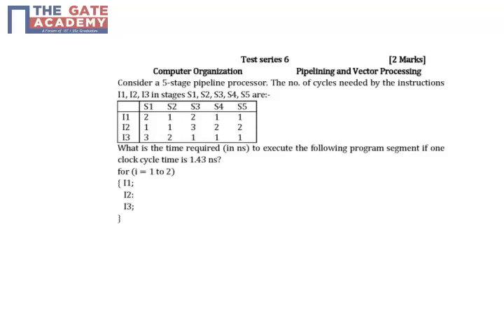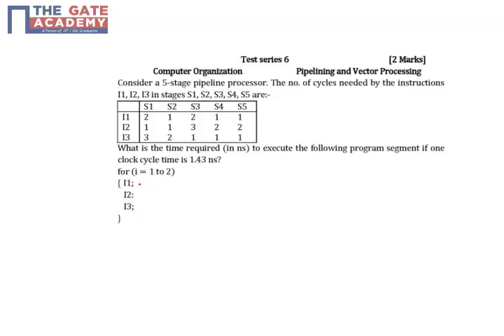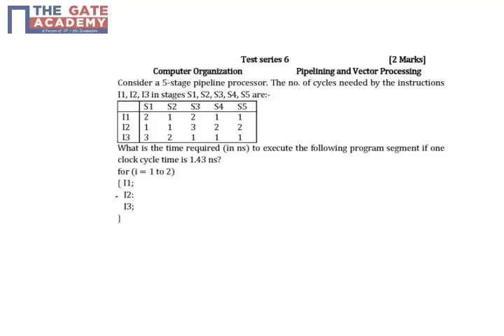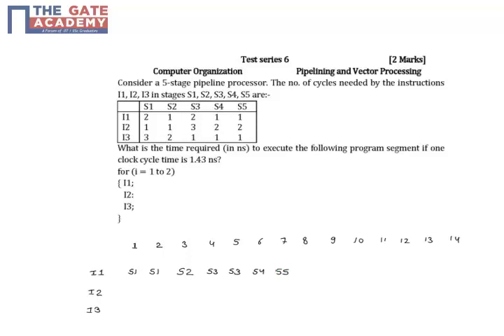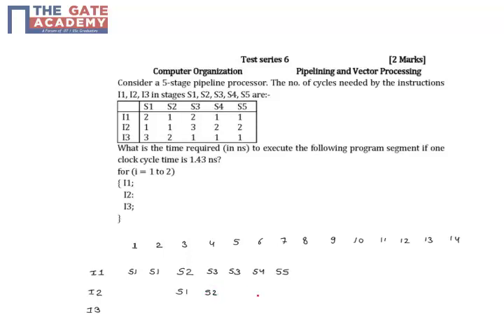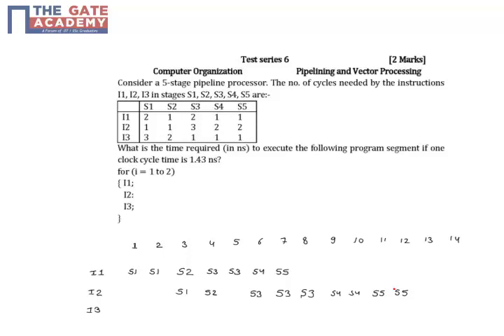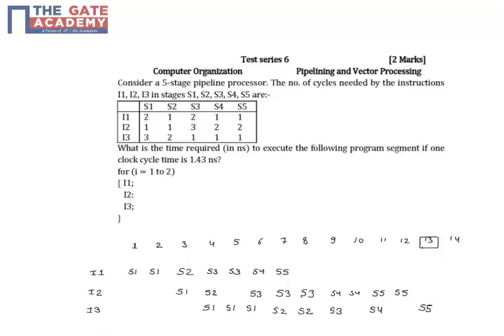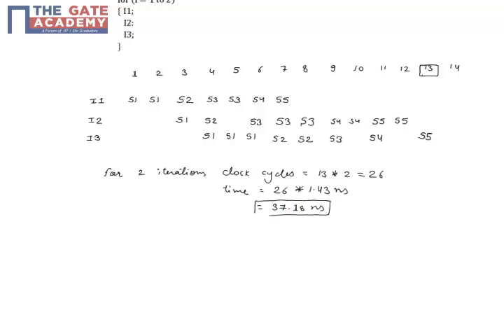GATE 15 CS TS 6 Q No 33